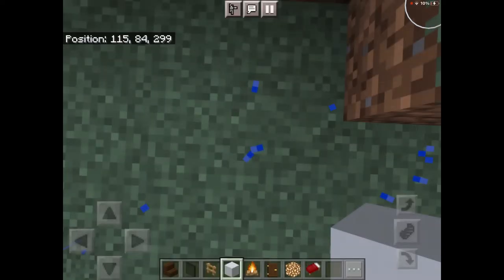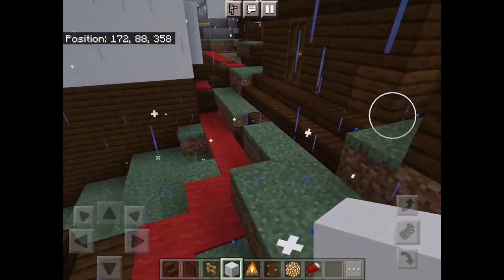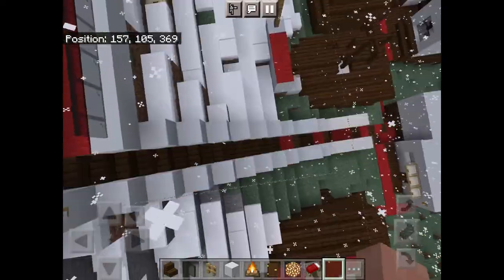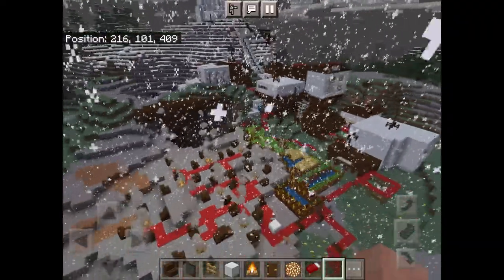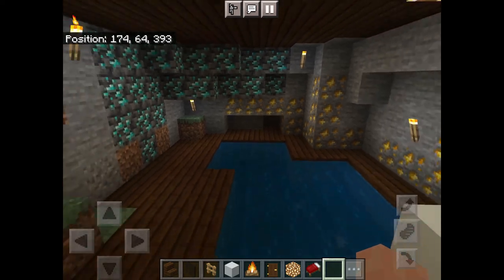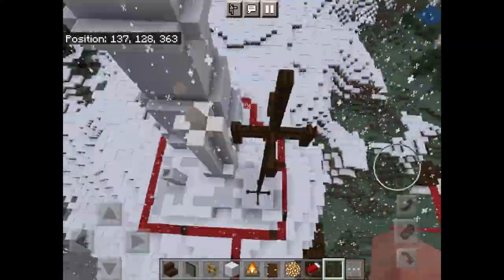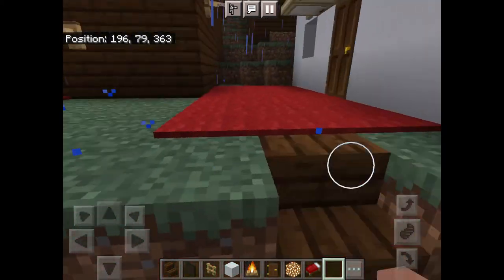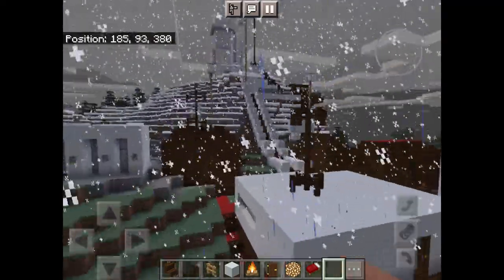Minecraft Steam Extreme environments | intended for global campus and reference | Aaarush SIvapuram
Mountain biome, fully self-sufficient, all amenities available, bank, hospital and library, 50 people, power and water, backup generator, warm and cozy lodges, farms, and industry!

this was originally meant for school purposes, but you can use it for your reference!